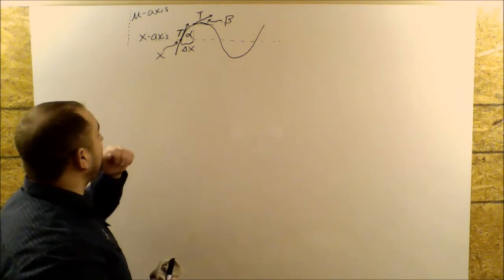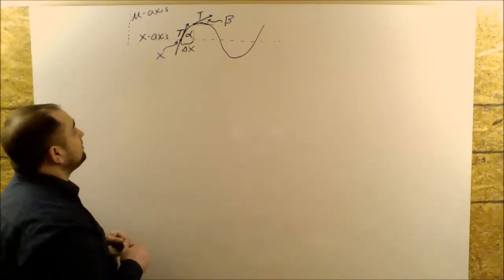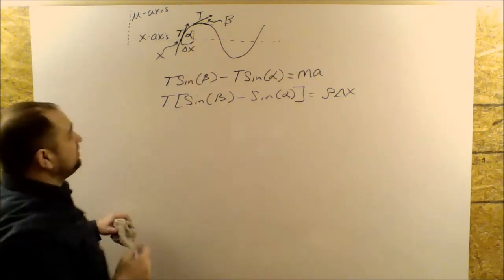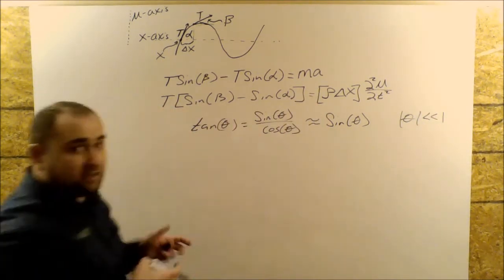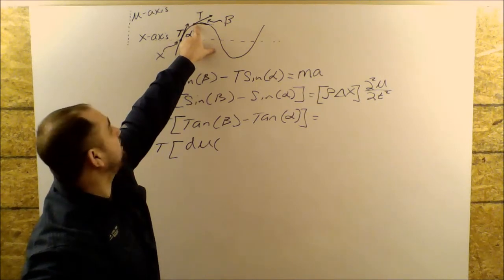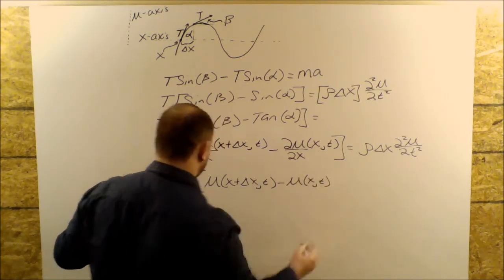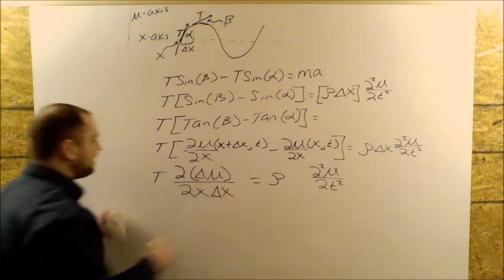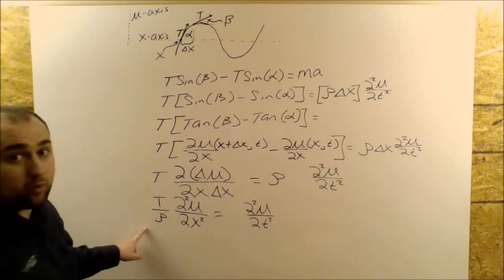PDE 4 Derivation Of The One Dimensional Wave Equation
This is a step by step instruction on deriving the one dimensional wave equation.